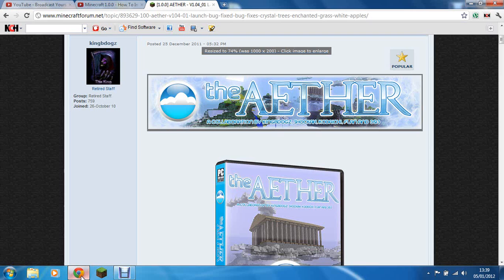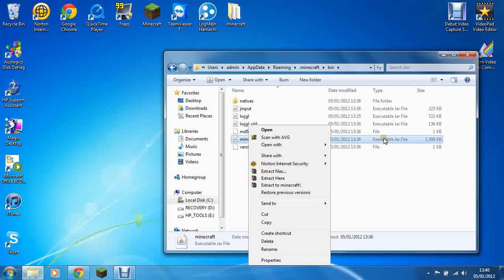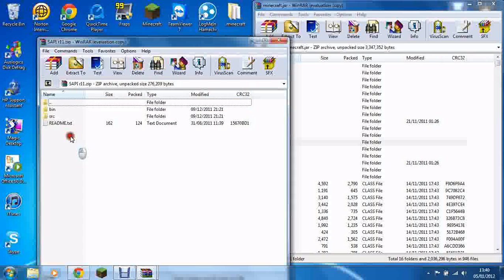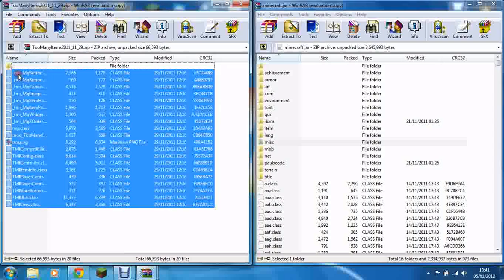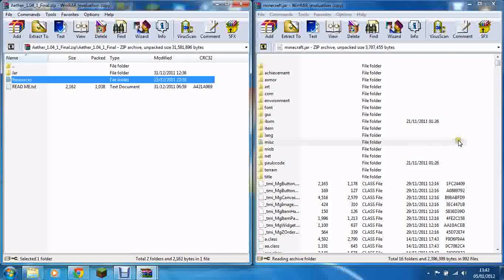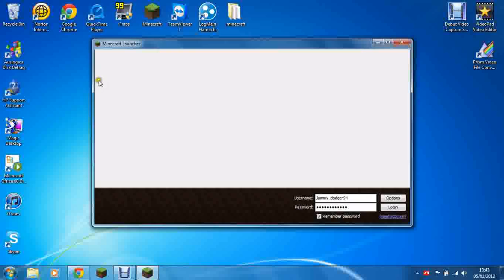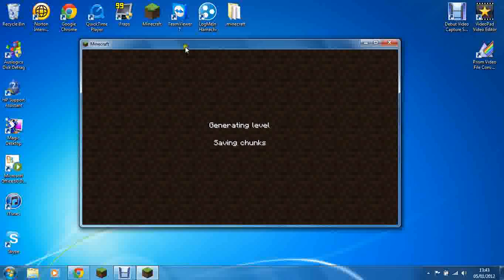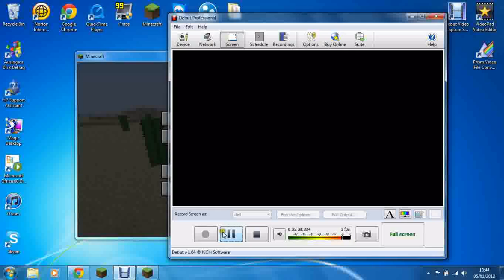Minecraft How To install: The Aether Mod (1.0.0)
Read Description

Please comment or send me a private message if you get stuck and need any help.